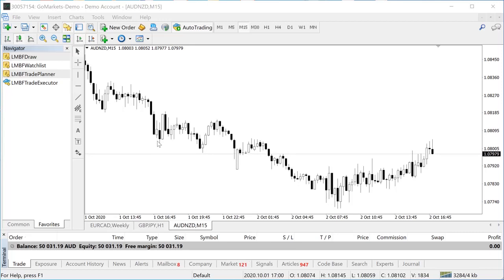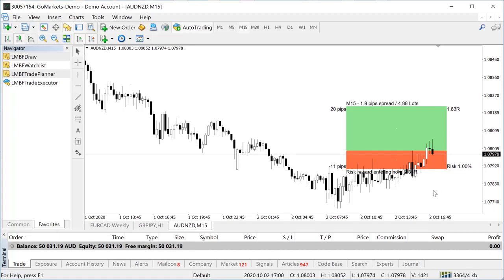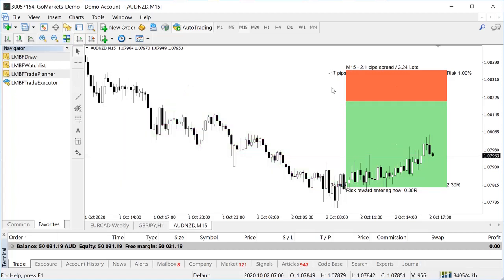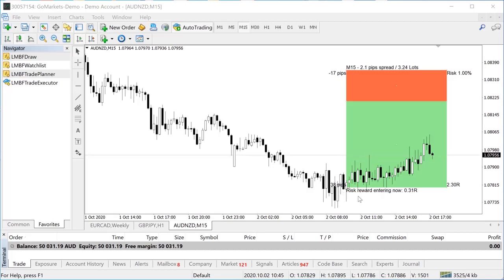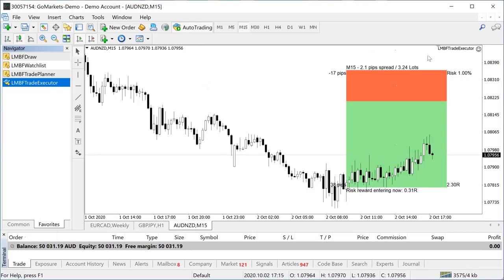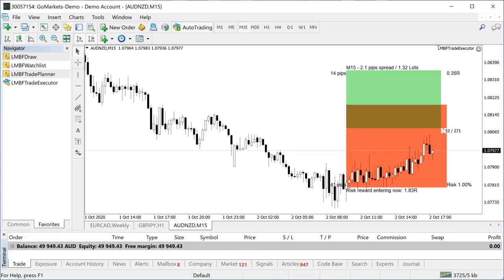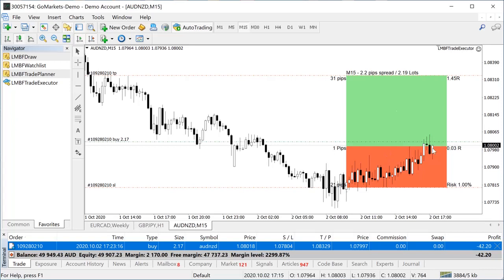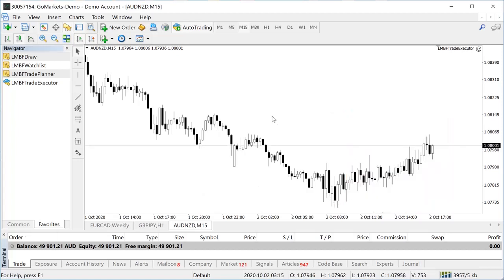Metatrader 4 Trade planning software from Letmebefree.com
This is a preview of my new trade planner indicator and trade execution EA that can be used in unison with each other to make risk management in your trading a breeze.

Soon to be available on the MQL5 market place or at docs/MT4-Tools.net